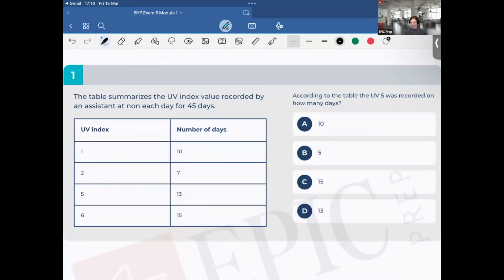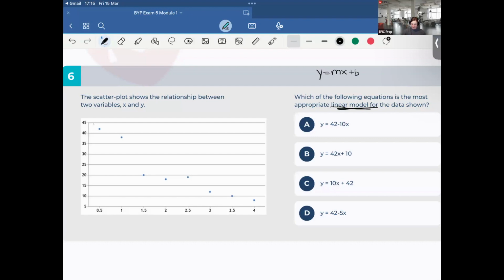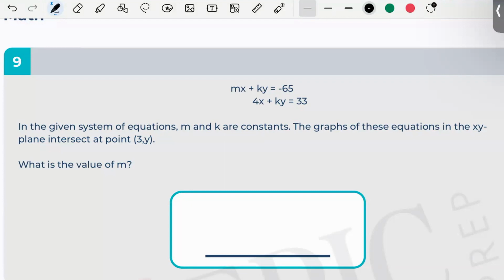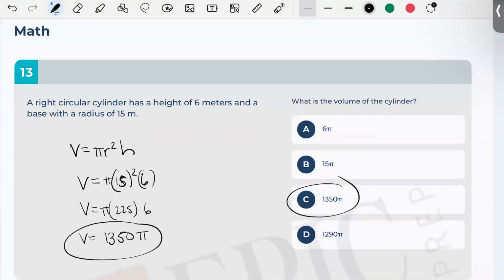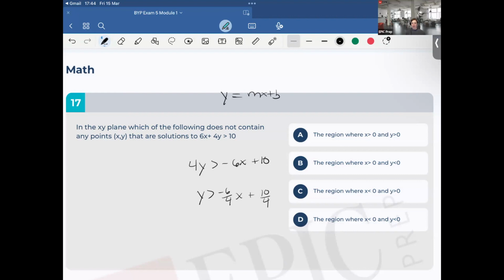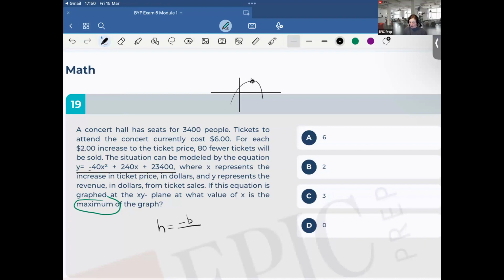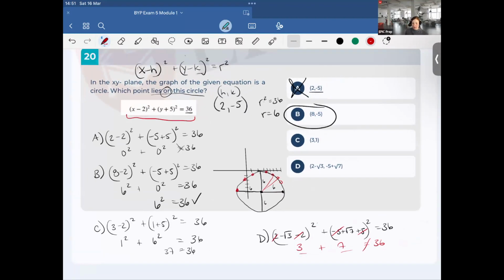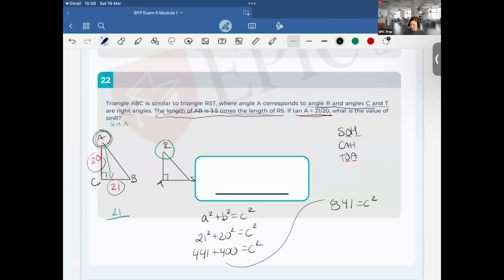Official June 2023 Digital SAT Exam - Math Walkthrough - Module 1 - 800 SAT Math Scorer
Are you aiming for a perfect score on the Digital SAT? Join Jackie C, an expert tutor with a perfect score, on an exclusive journey to conquer the Digital SAT Math section.

In this video, Jackie jumps into an inspired Official June Digital SAT Exam and does a walkthrough of the questions featured in module 1.